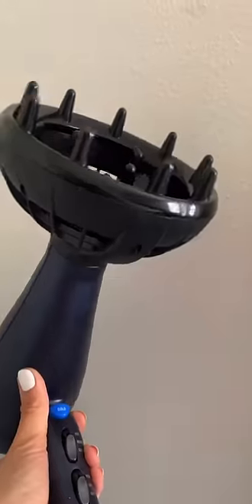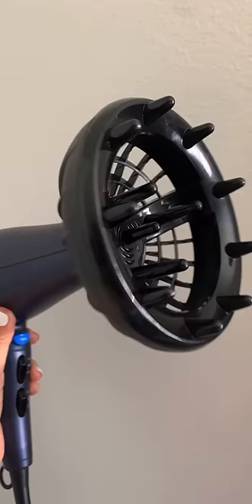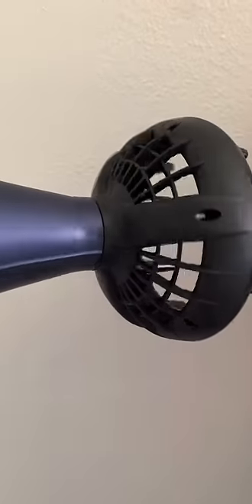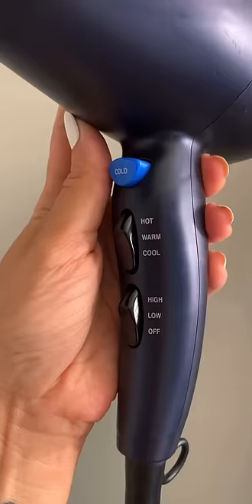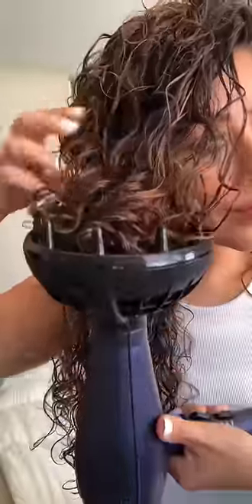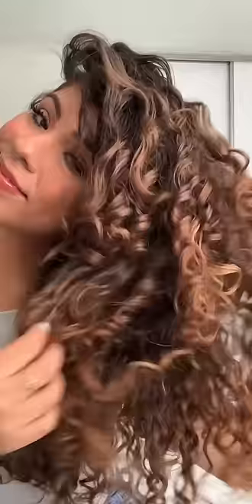How to diffuse hair with InfinitiPRO by Conair® Natural Texture Styling System - 600 Hair Dryer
InfinitiPRO by Conair® Natural Texture Styling System - 600 Hair Dryer- Enhance curls and waves. Reduce frizz. Dry gently. Do it all with the Natural Texture Styling System from InfinitiPRO by Conair.® Get perfect texture with gentle airflow that surrounds your hair with our innovative diffuser designed to bring out the full body of your curls and waves.